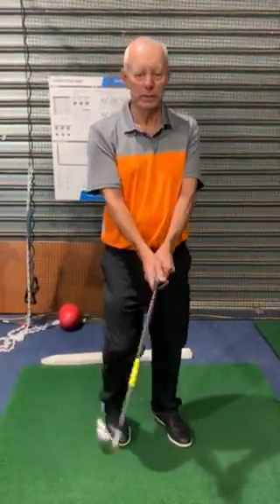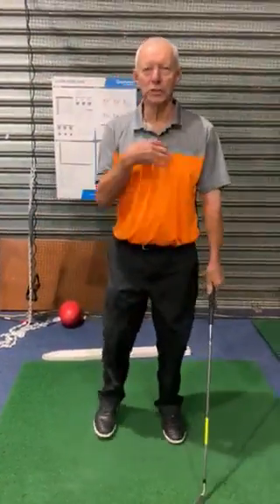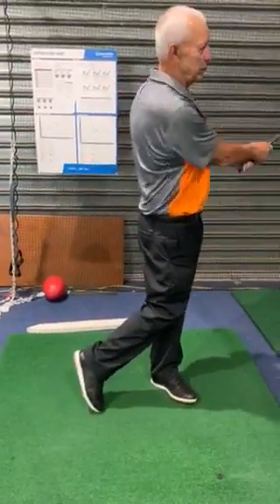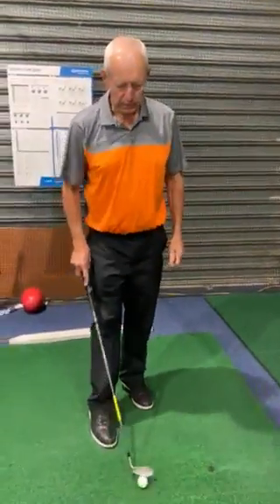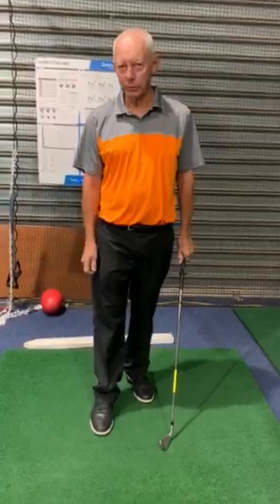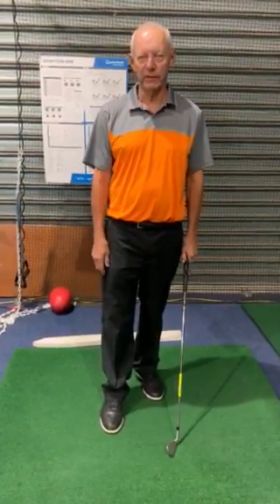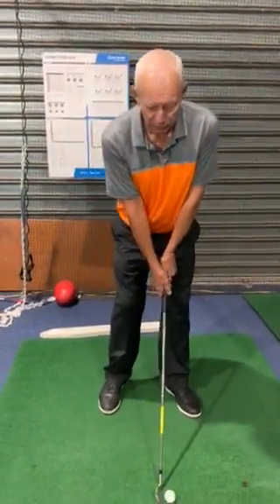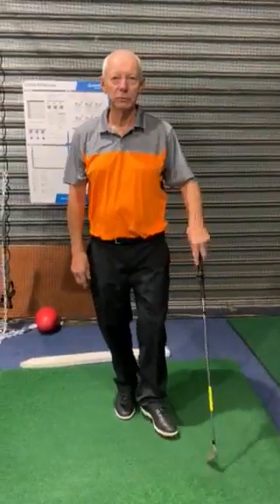What To Do When You're Playing Bad Golf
To begin with, let yourself off the hook. The best of us have off days on the green. Then you need to get back to basics. Make sure your grip is correct, your posture is strong then start hitting little half swings over and over and over. Get out your 5 Iron and forget about the other clubs for the time being. Get your confidence back. Keep your balance and try and hit the ball in the centre of the golf club.